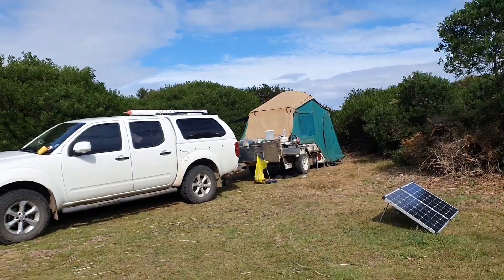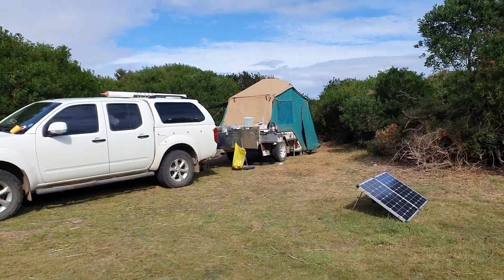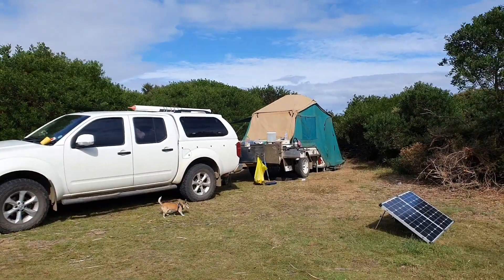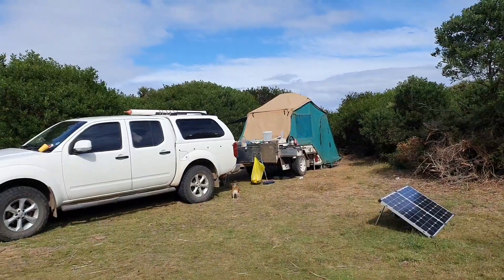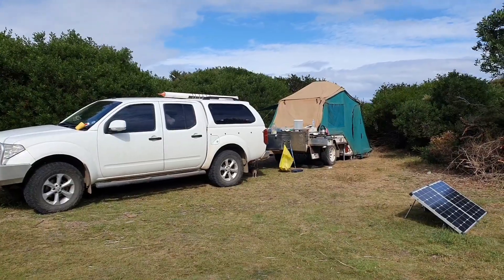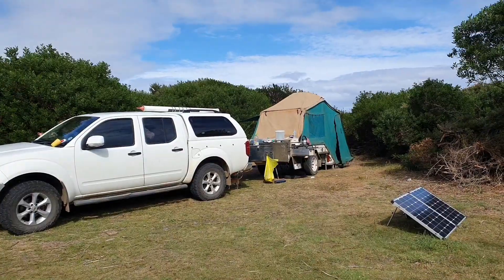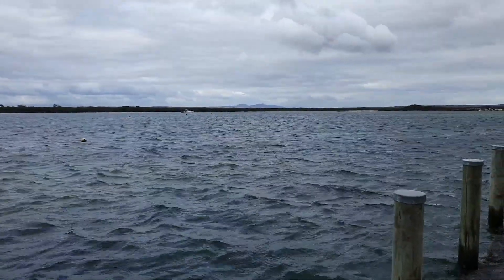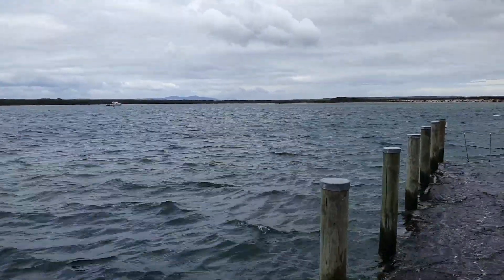Free Camping Tasmania - Musselroe Bay Far NE near Gladstone Dogs Allowed Maps at the End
A very good fishing estuary for bream. I show mine at the end of the video caught from the wharf in wild windy weather.